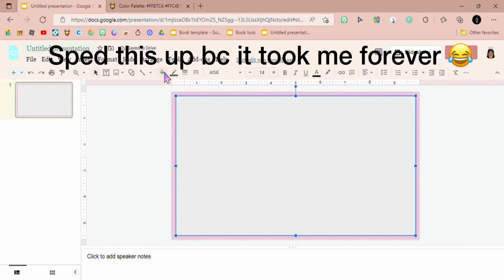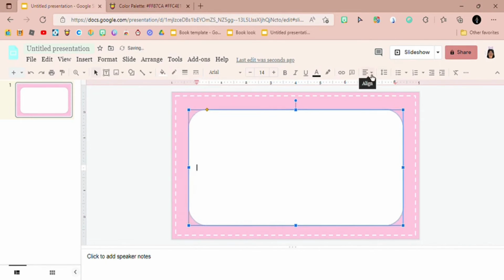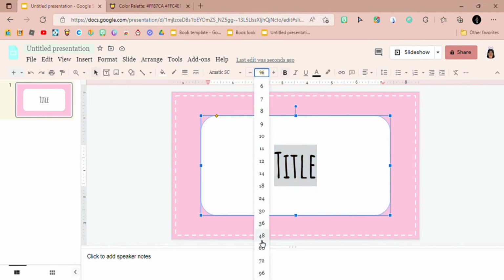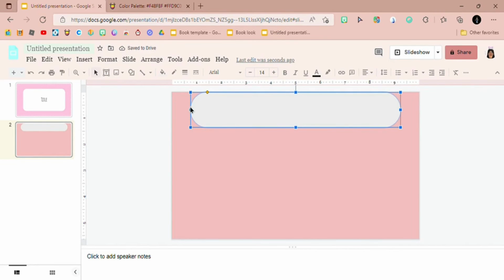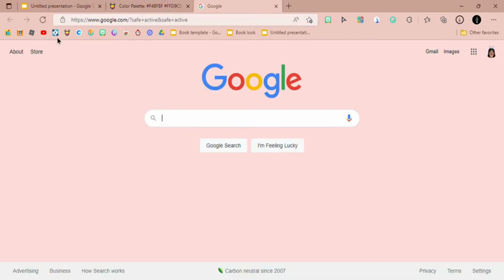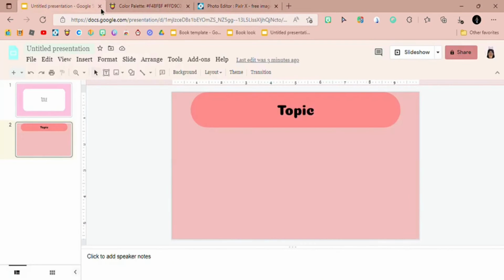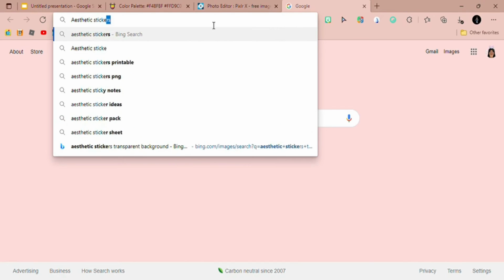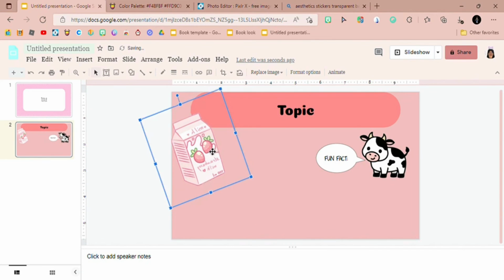How to make your Google slides aesthetic! PART 1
1:03 Background colors
2:33 Theme and style of the slide
6:46 Stickers and decorations
10:31 Outro